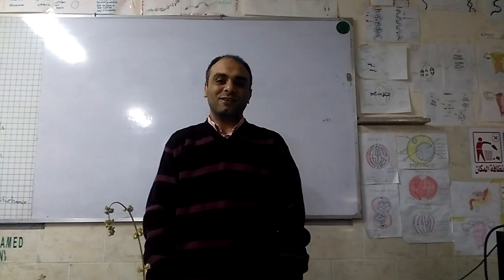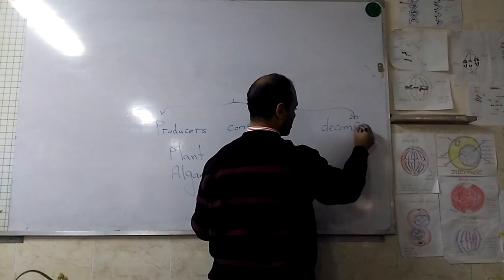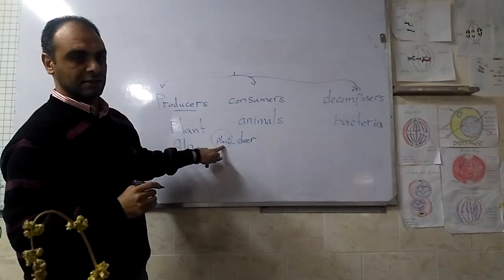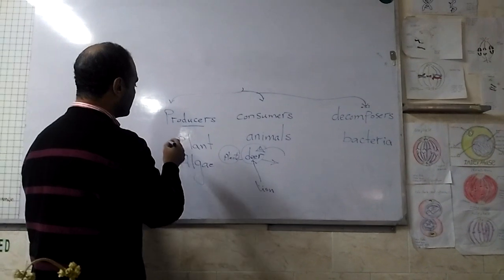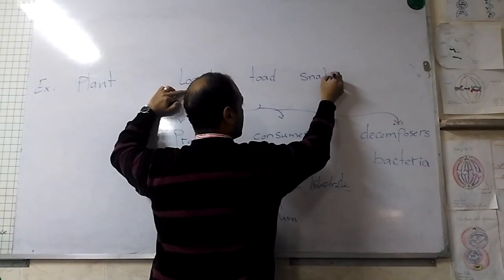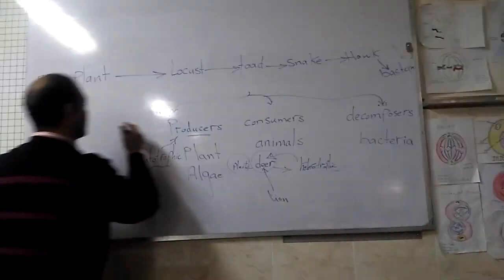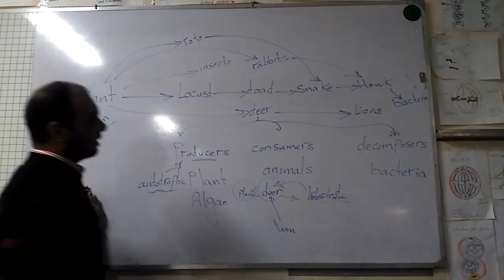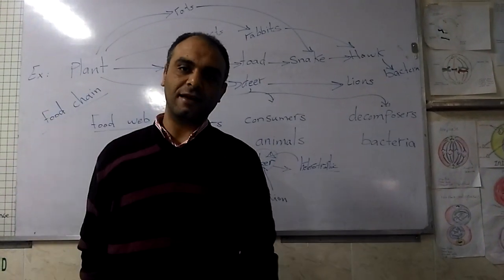energy levels grade 10